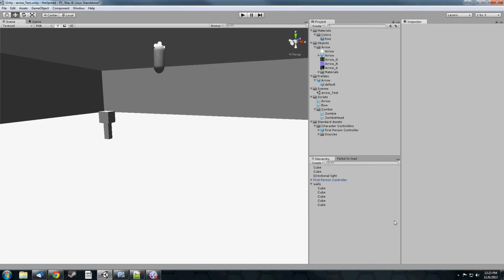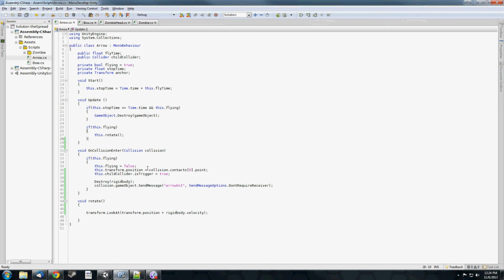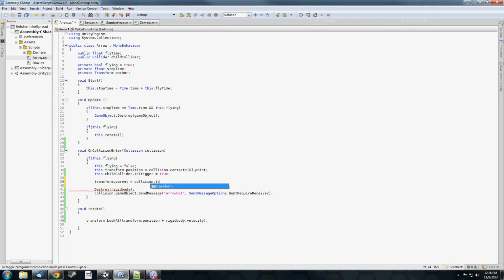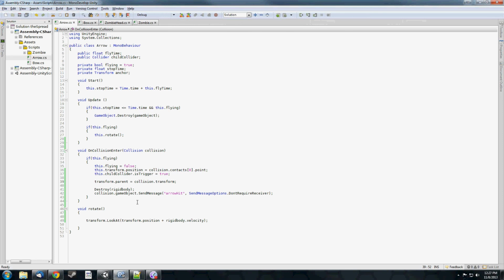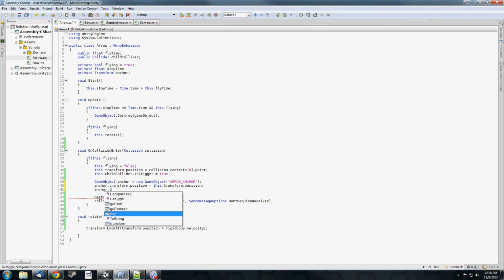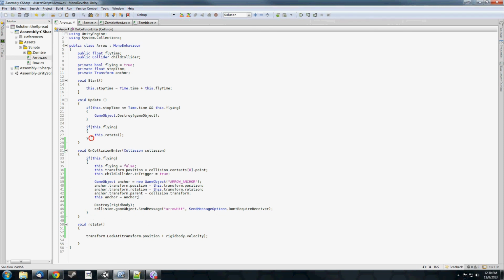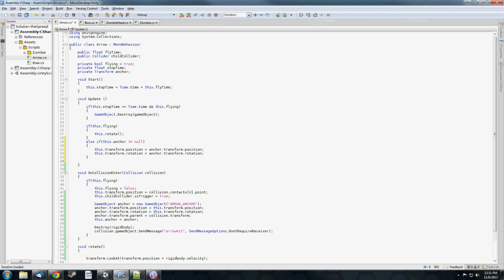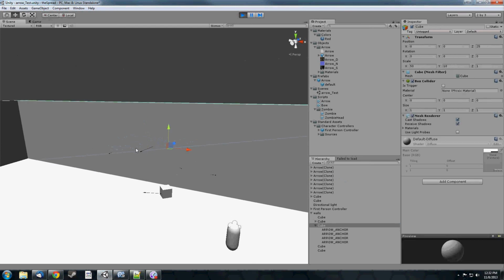Unity 3D Tips & Tricks - Arrow Stick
How to get an arrow or any other rigidbody, to attach to another object after it lands, even other rigidbodies.